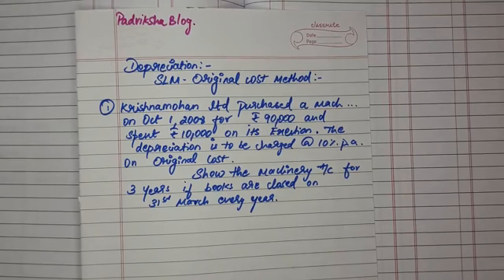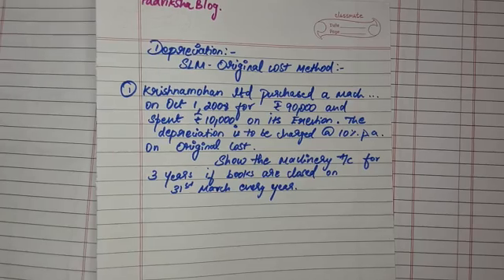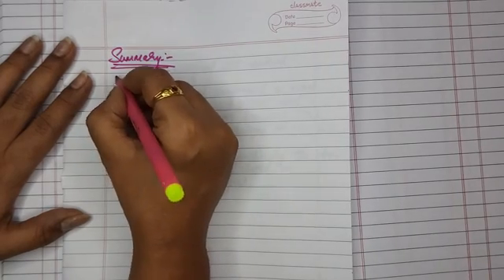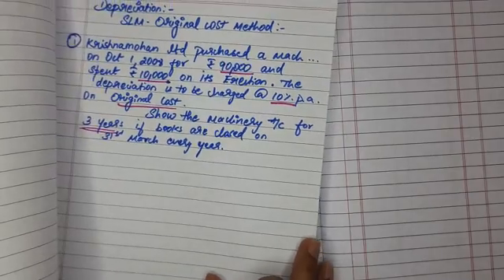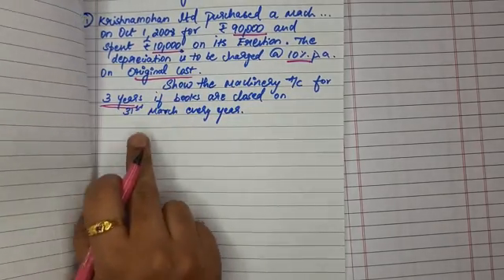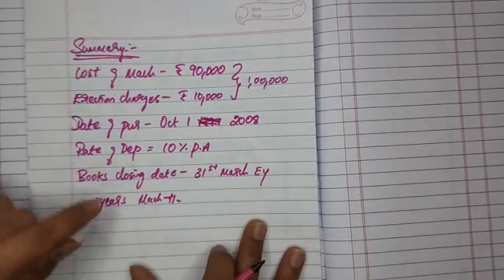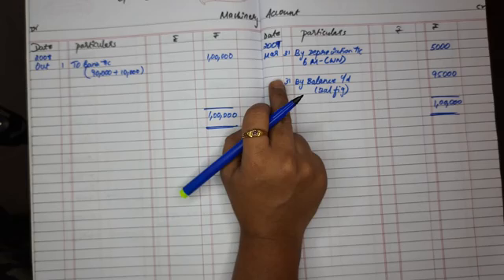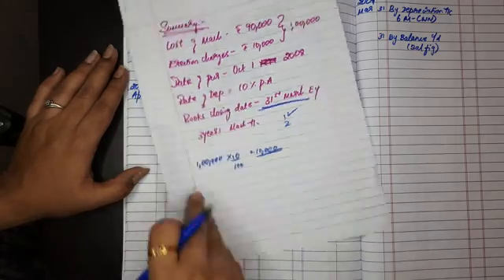DEPRECIATION ACCOUNTING SLM OR ORIGINAL COST METHOD - EASY QUESTION EXPLAINEDIN TAMIL PADVIKSHA BLOG